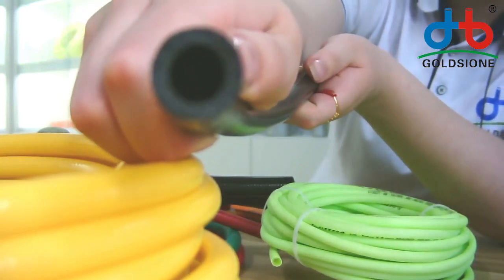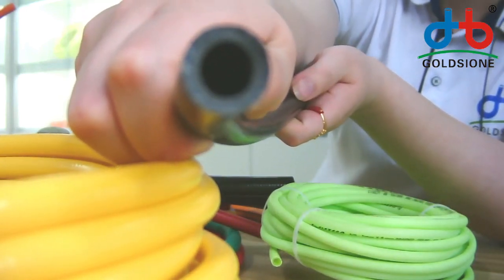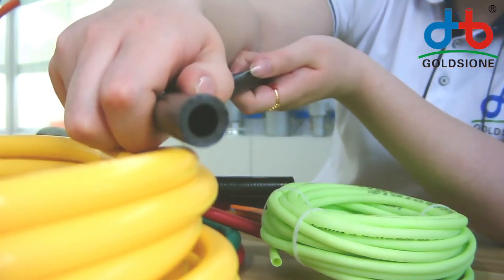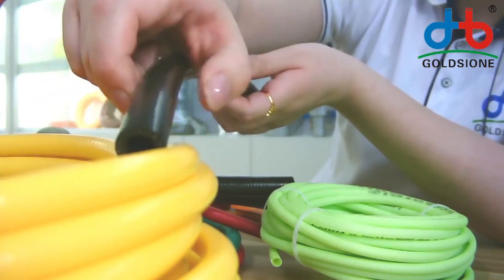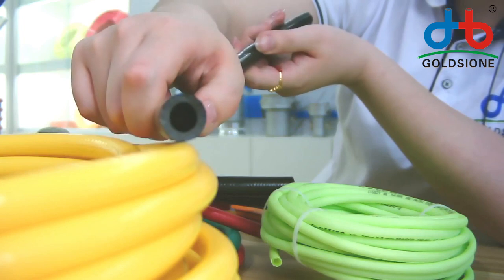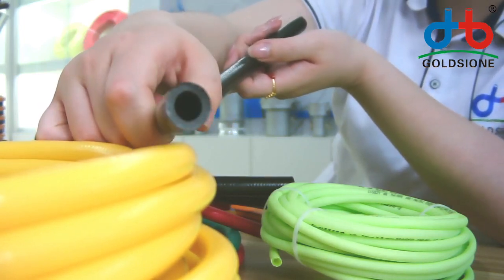Layer & Printing Detail of Light Black PVC Air Hose - PART (03)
Here's the Layer & Printing Detail of Light Black PVCairHose - PART (03)